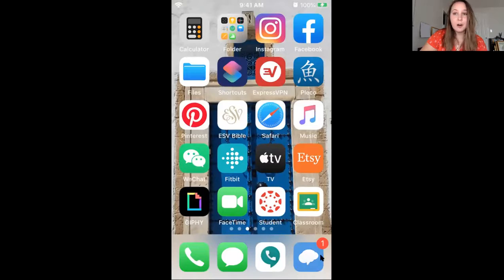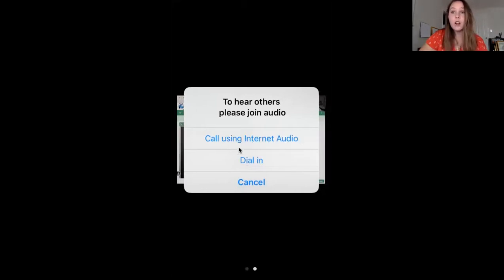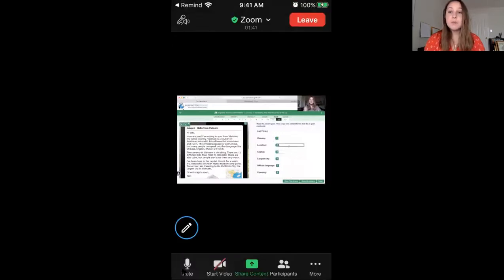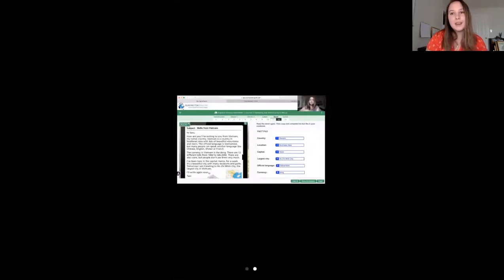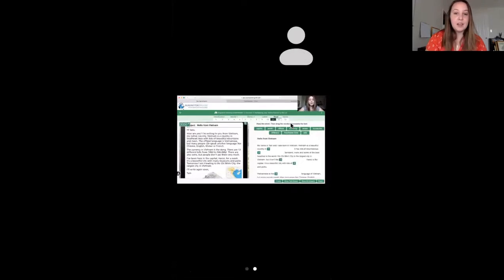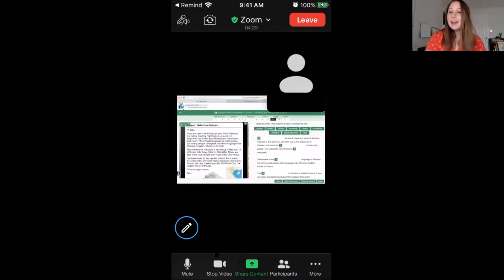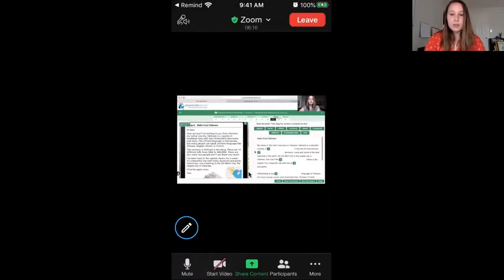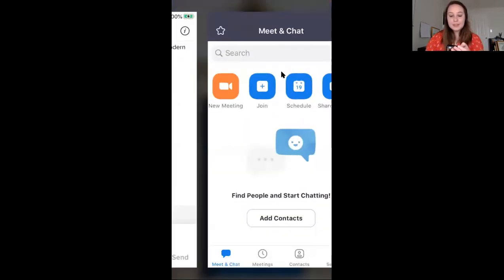How to Use Zoom for Class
As we get ready to start our new semester, here is a quick tutorial about how to use Zoom for our classes.
The more we use it, the easier it is going to be.